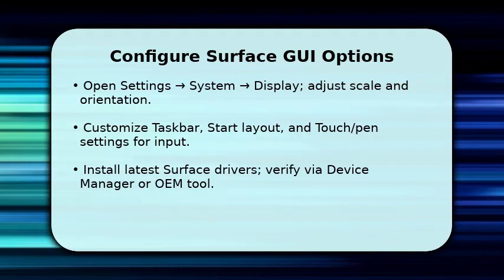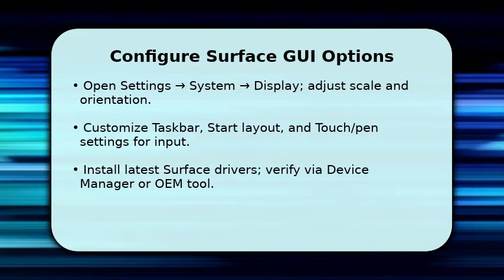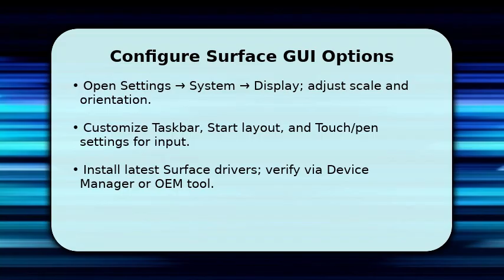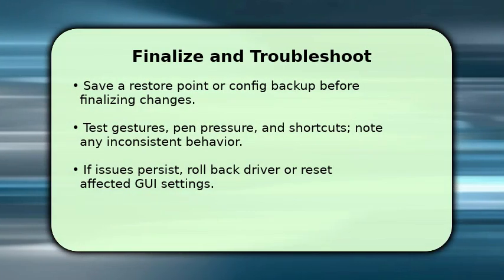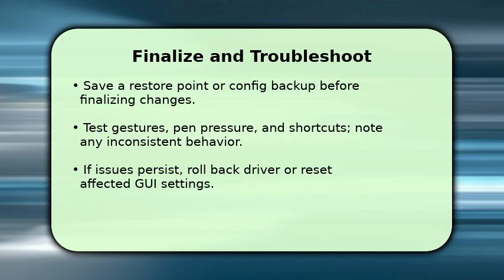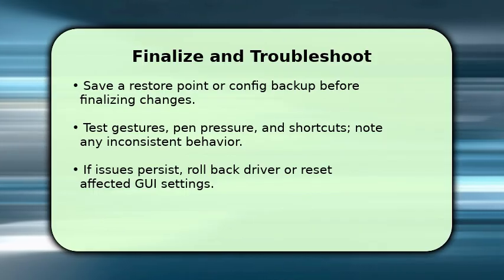How to Use Surface Gui - Easy Guide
Discover the simplicity of using Surface Gui for your projects. This video provides a step-bythy guide to get started with surface gui, covering basic operations and tips for efficient workflows.

Surface GUI, How to use Surface Guid, Beginner's Guide, Graphical User Interface (GUI), Desktop Application Tutorial, User-Friendly Software, Easy Steps for Beginners